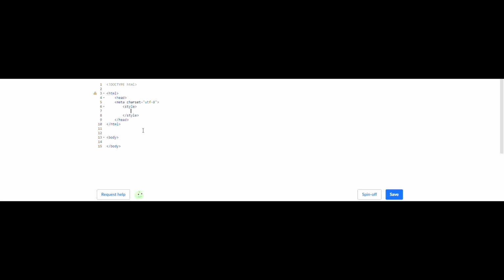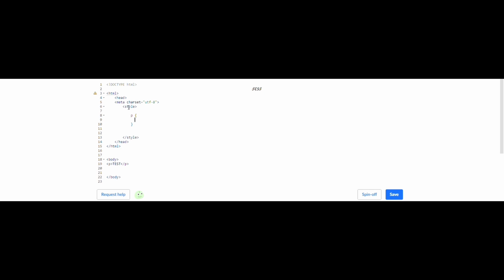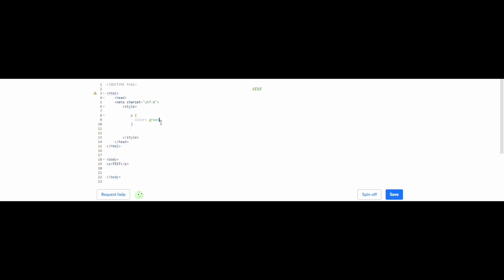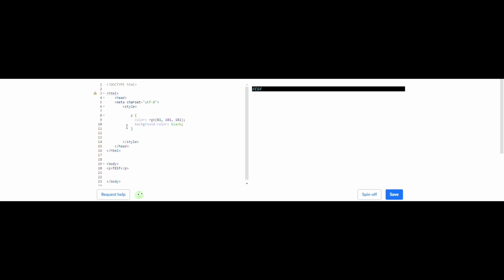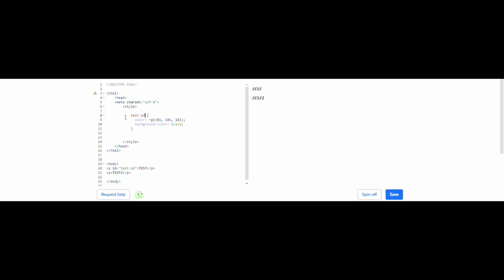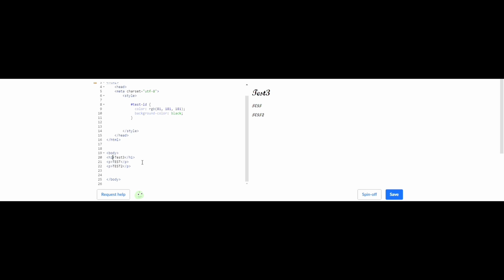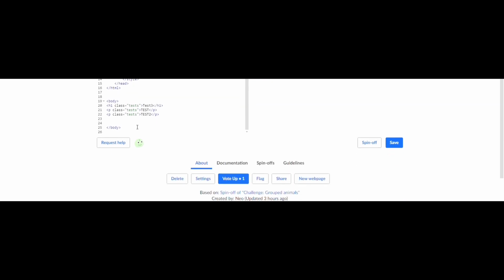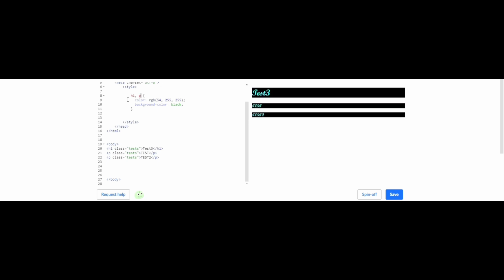Basic CSS tags! HTML and CSS Episode 2